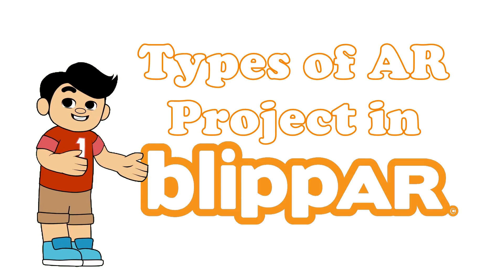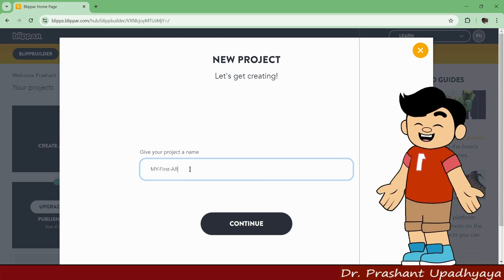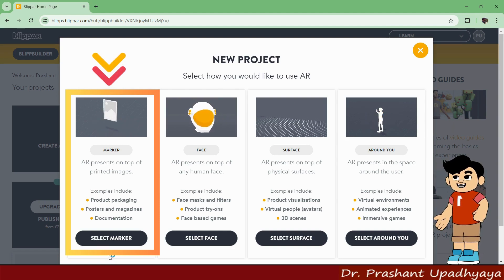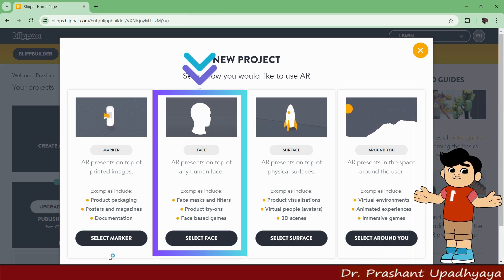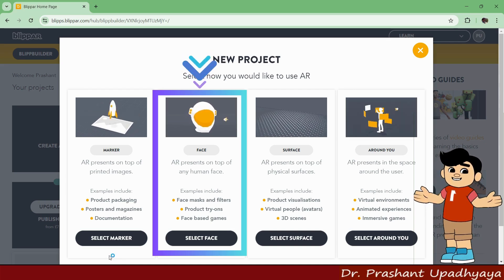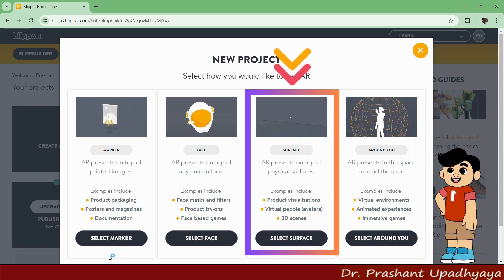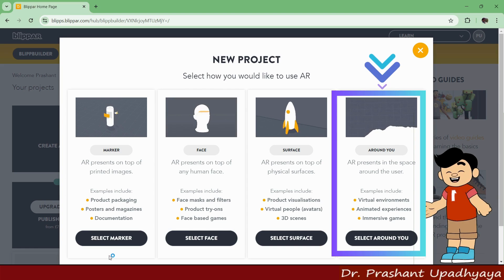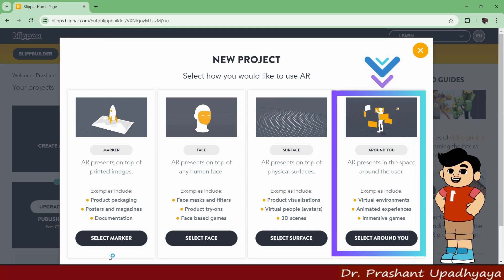Create your own AR Projects using BlippAR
Welcome to our latest video, "BlippAR: The Future of Augmented Technology in 2024"! In this exciting exploration, we dive into the revolutionary advancements of BlippAR, a leading platform in augmented reality (AR) technology. Discover how BlippAR is reshaping industries such as retail, education, and entertainment, and learn about the innovative features set to launch in 2024.

We will discuss:
- The impact of BlippAR on user interaction and engagement
- Key trends in augmented reality for the coming year
- Real-world applications and success stories from businesses leveraging BlippAR
- Insights from industry experts on the future of AR technology

Whether you're an AR enthusiast, a tech professional, or simply curious about the future of digital interaction, this video is for you! Join us on this journey into the future of augmented technology with BlippAR!